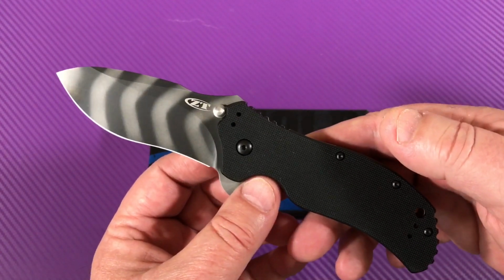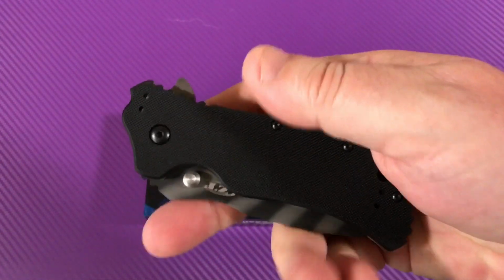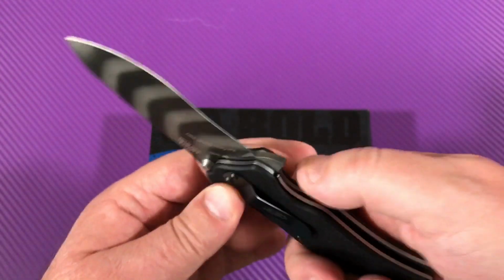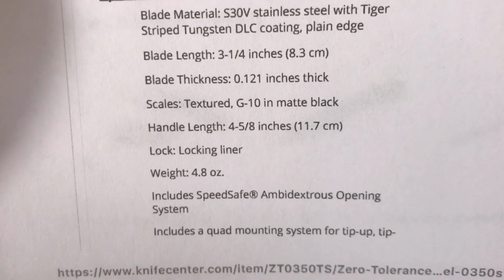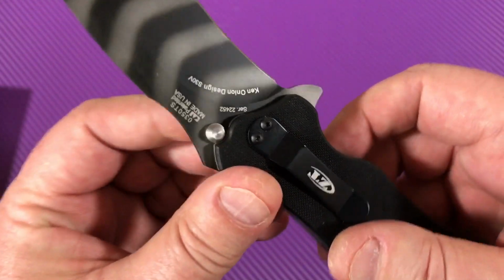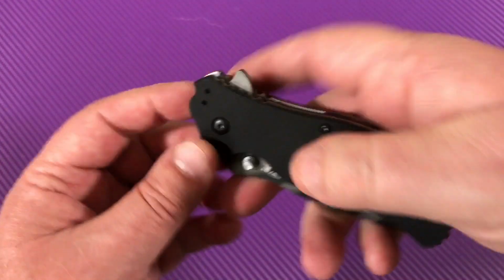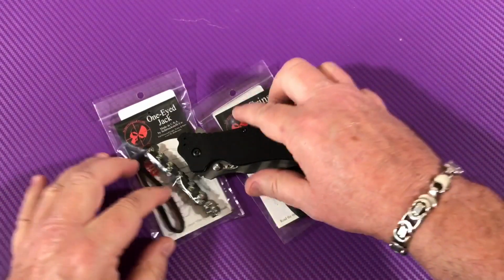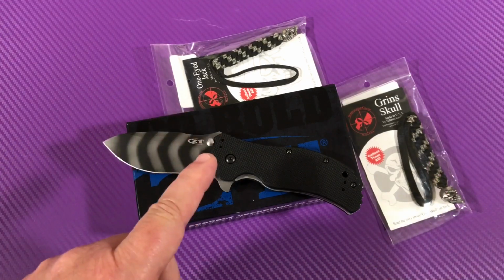Zero Tolerance ZT 0350TS linerlock flipper knife with S30V blade steel